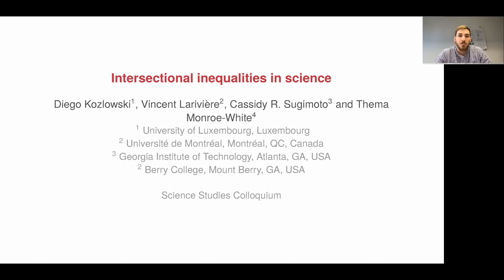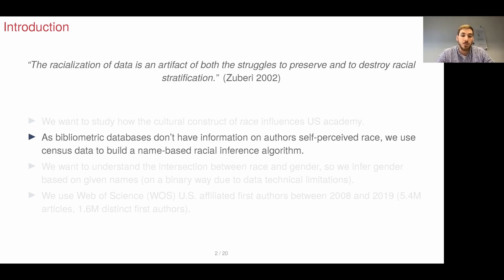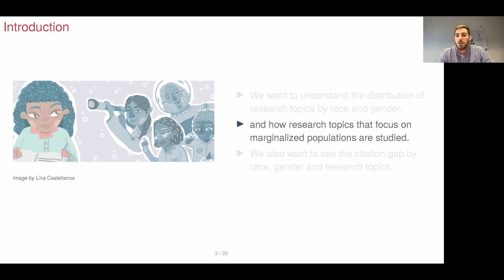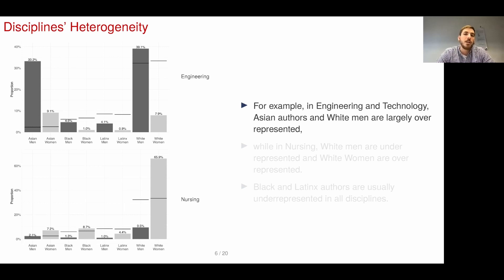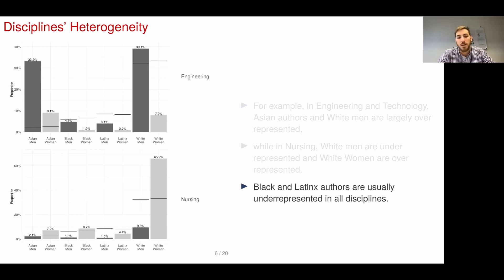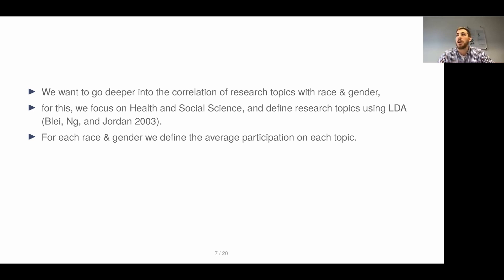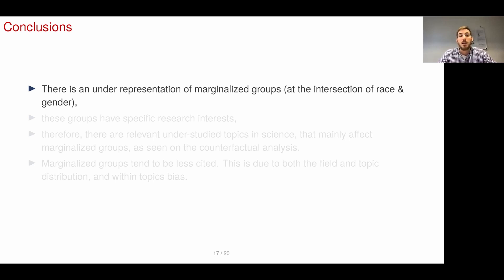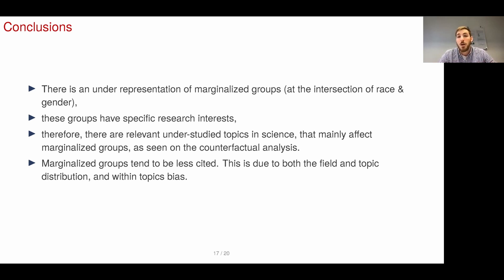E03 Diego Kozlowski: "Intersectional inequalities in science"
This episode:
Diego Kozlowski, University of Luxembourg, "Intersectional inequalities in science".